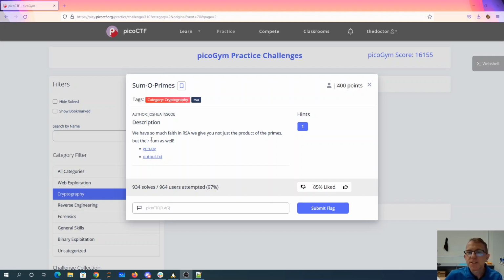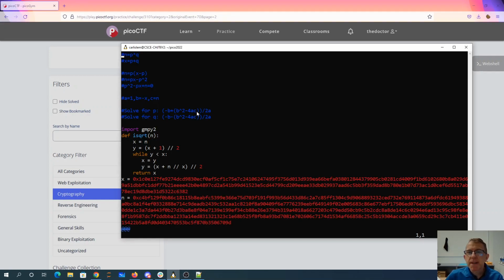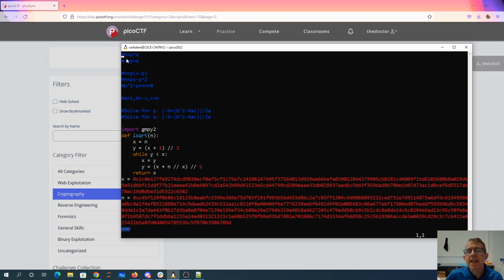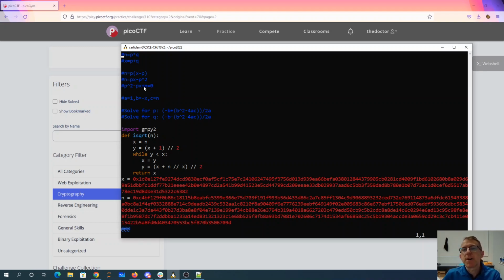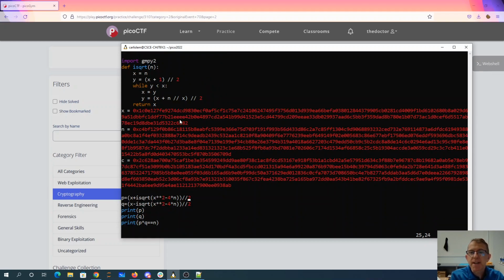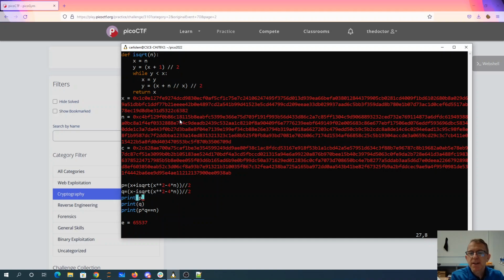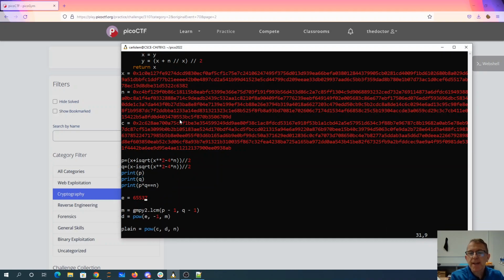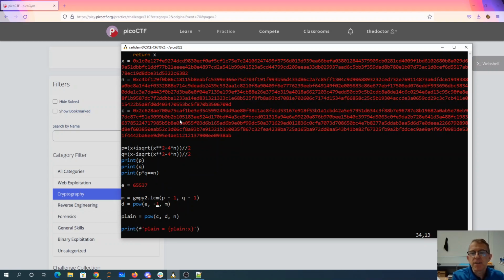pico2022 sum-o-primes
Break RSA when you know the sum of p and q

n=p*q
x=p+q

n=p(x-p)
n=px-p^2
p^2-px+n=0

a=1,b=-x,c=n

Solve for p: (-b+sqrt(b^2-4ac))/2a
Solve for q: (-b-sqrt(b^2-4ac))/2a

import gmpy2
def isqrt(n):
    x = n
    y = (x + 1) // 2
    while y &lt x:
       x = y
       y = (x + n // x) // 2
    return xp=(x+isqrt(x**2-4*n))//2
q=(x-isqrt(x**2-4*n))//2
print(p)
print(q)
print(p*q==n)

e = 65537

m = gmpy2.lcm(p - 1, q - 1)
d = pow(e, -1, m)

plain = pow(c, d, n)
print(f'plain = {plain:x}')